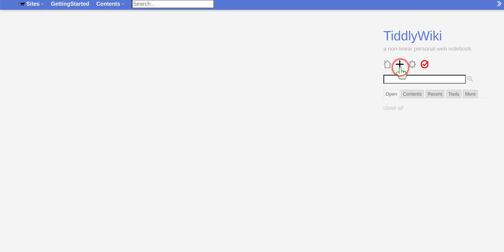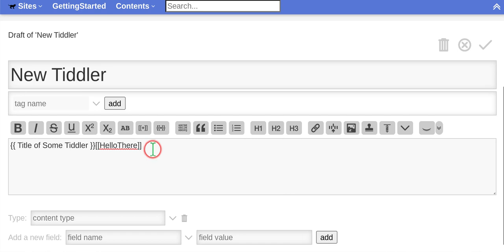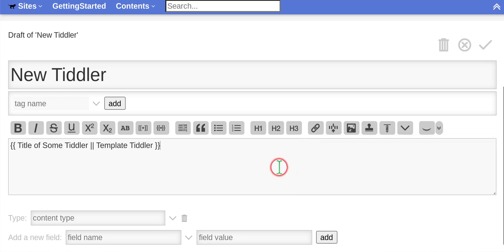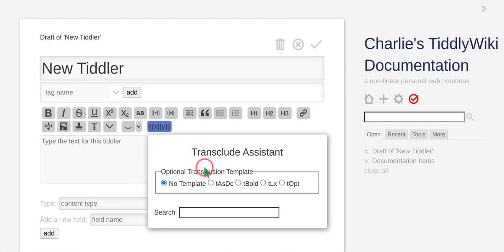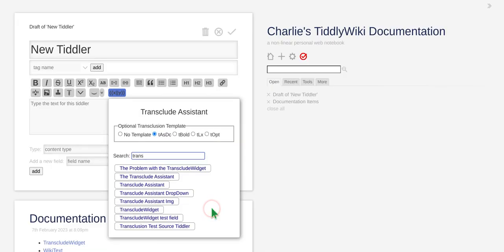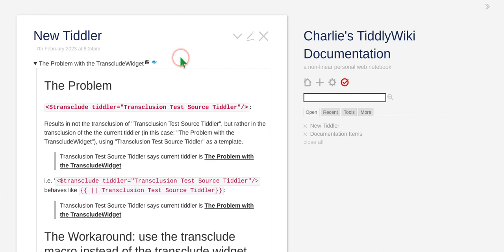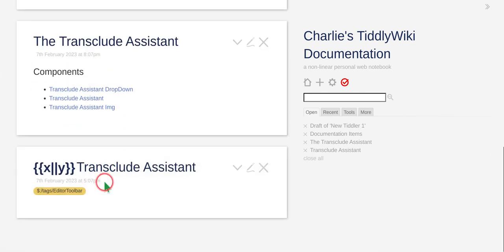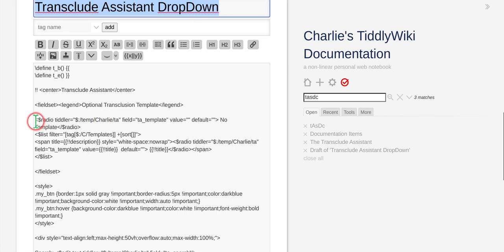TiddlyWiki: A Transclude Assistant button for the Tiddler Edit Toolbar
Find it, try it out, and drag the three needed tiddlers to some other TiddlyWiki instances: